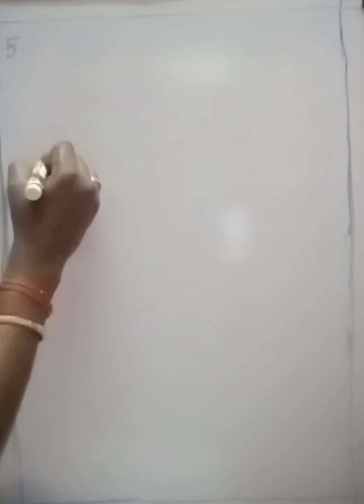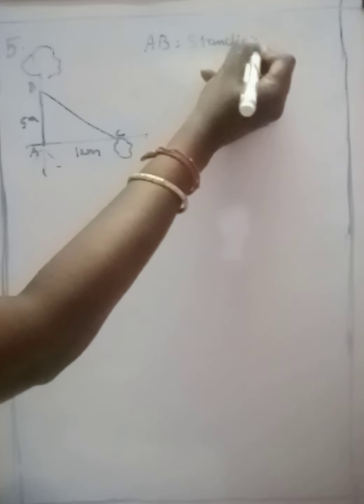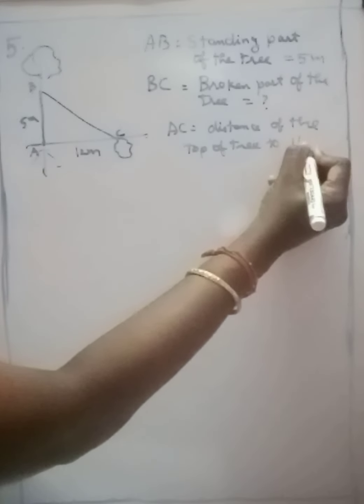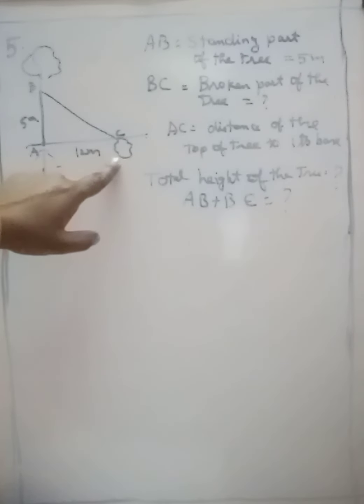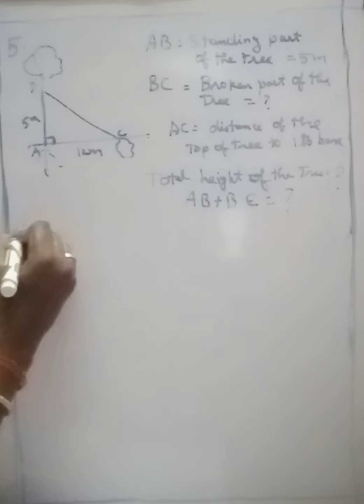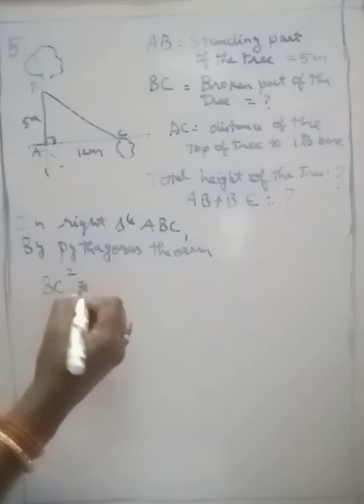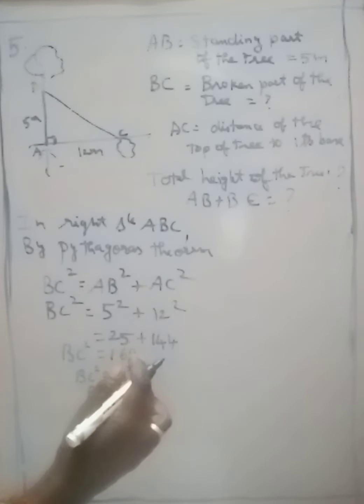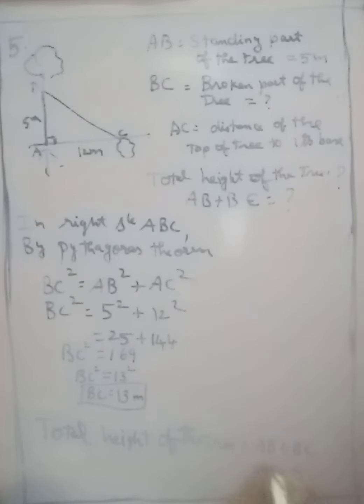Class 7 , Excercise 6.5 , Sum no 5